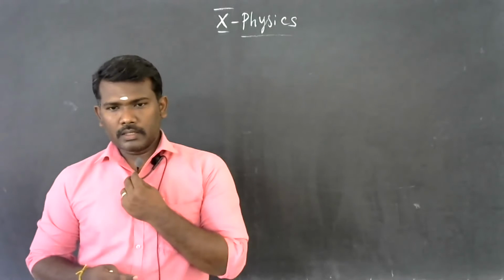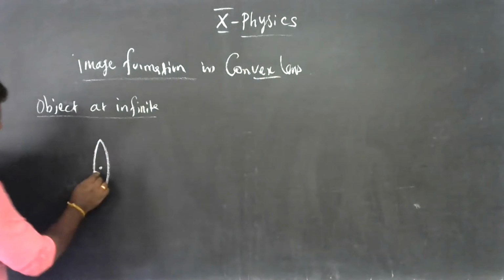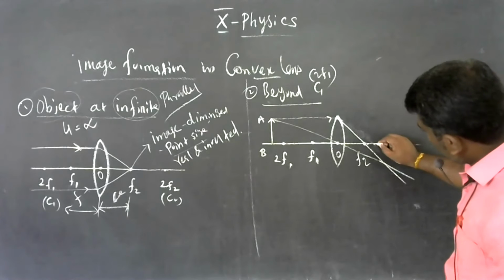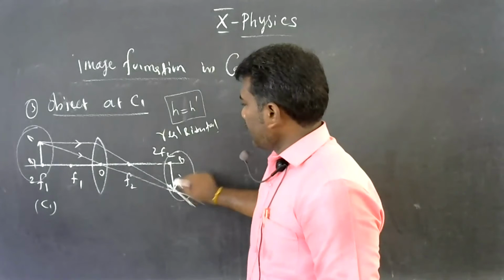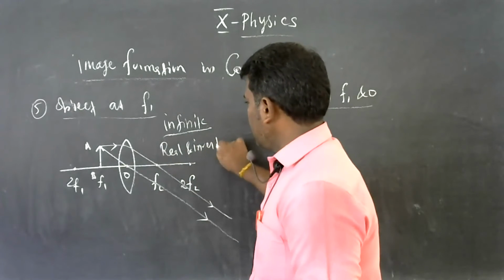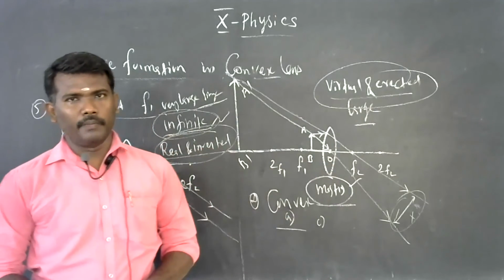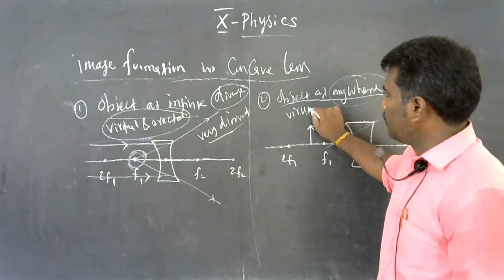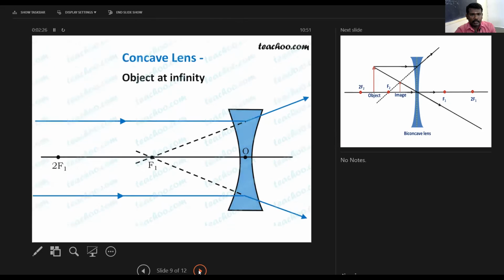X CBSE PHYSICS VDO 6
Image formation in lenses